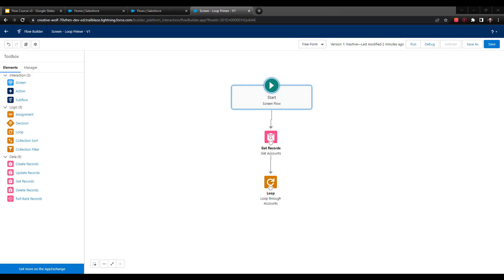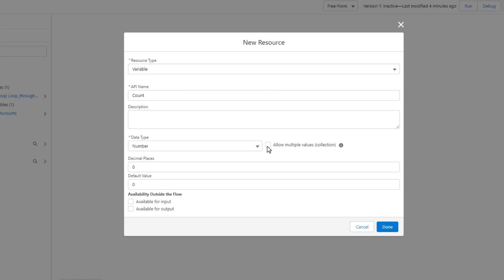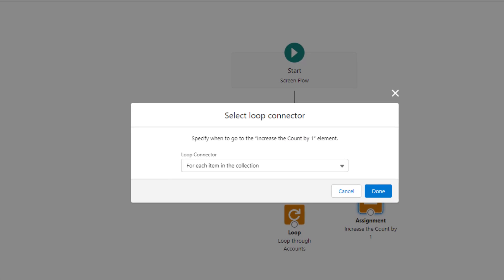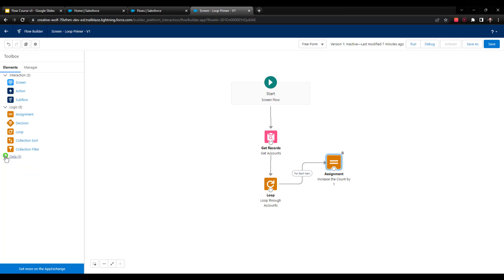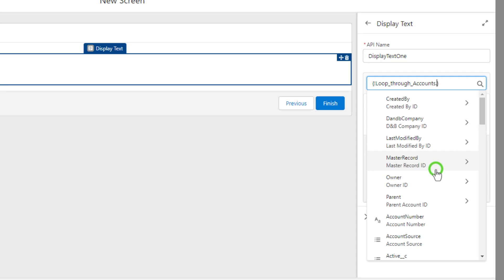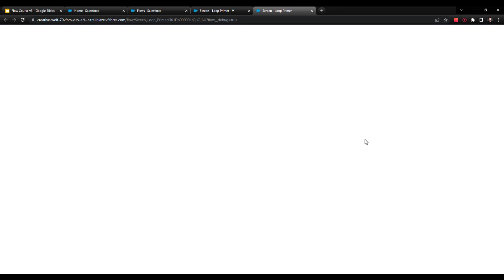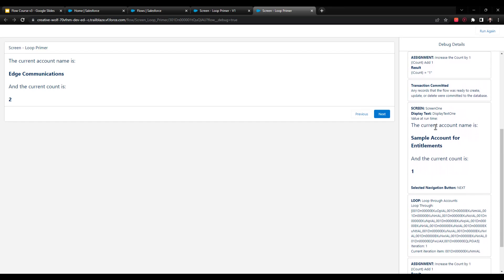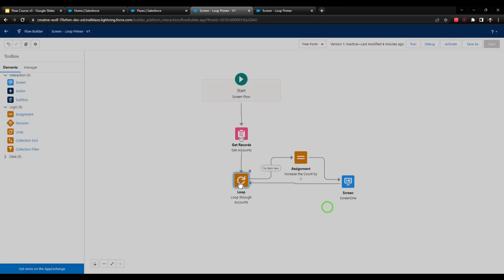Salesforce Flow Builder Tutorial (Episode 44) - Loops in Action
We've started our screen flow, built a record collection, dragged a loop to the canvas, and created a number variable - now it's time to set up our loop logic!